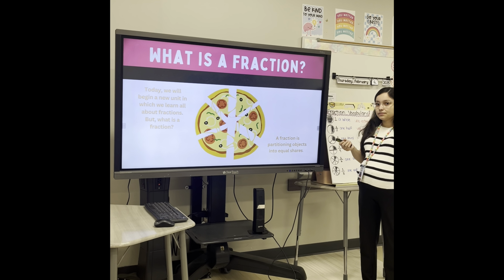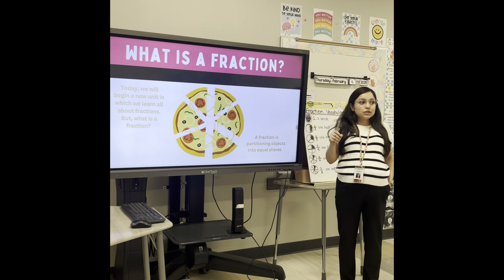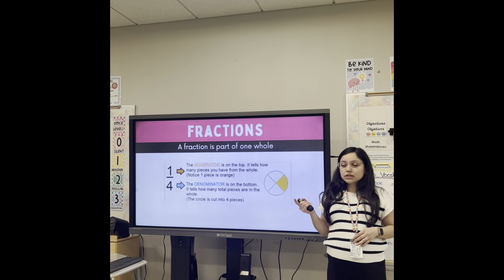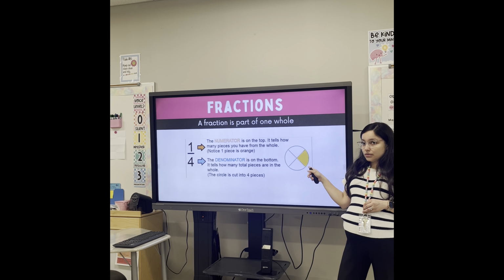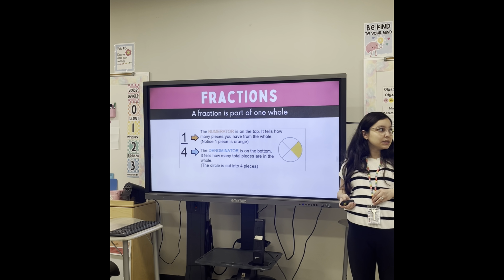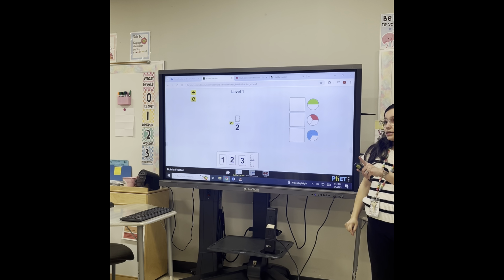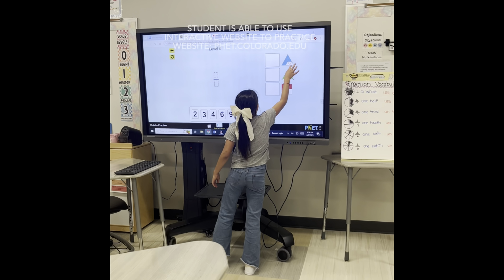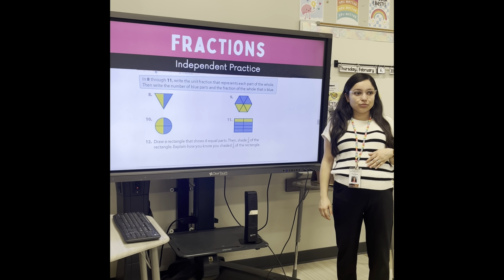Teaching Video - 3rd Grade Math